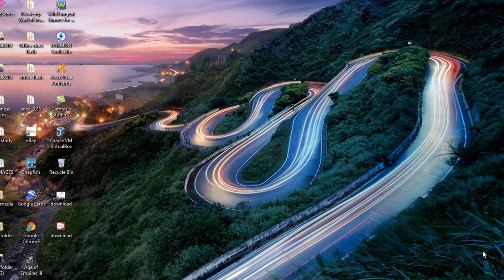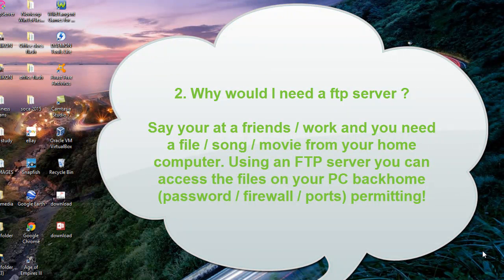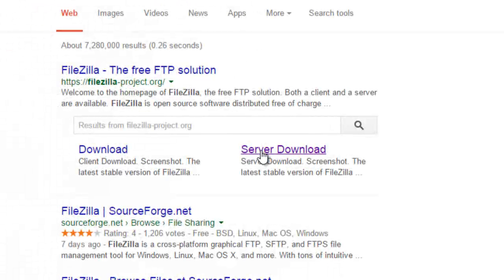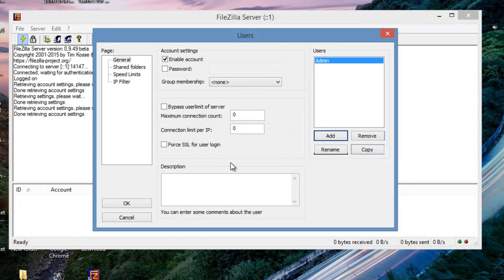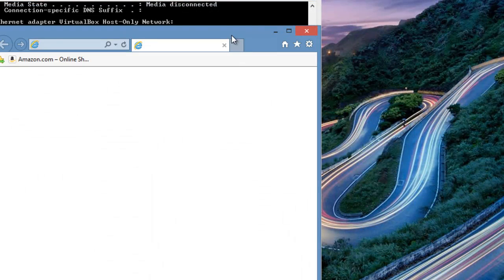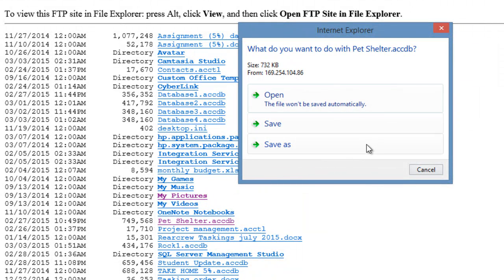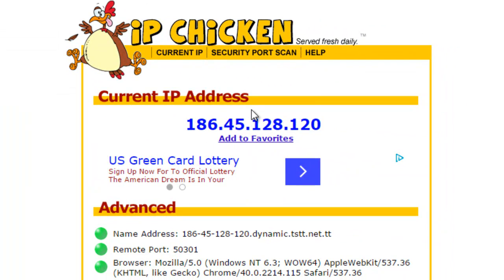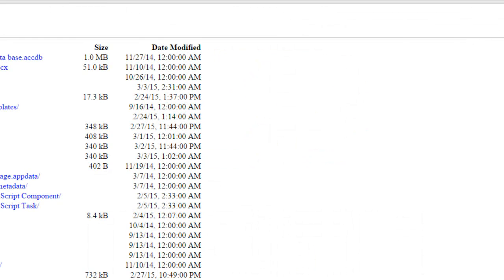Setting up a FTP server